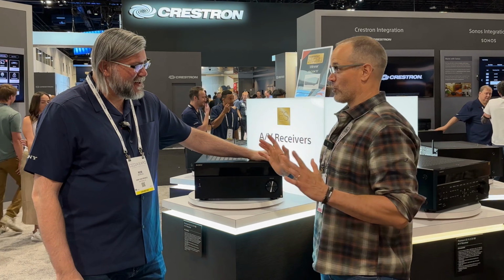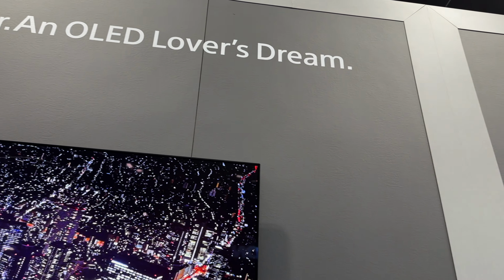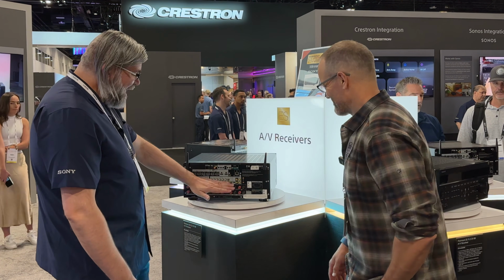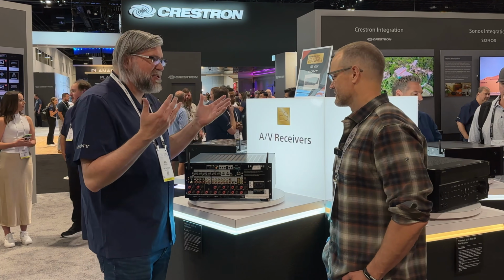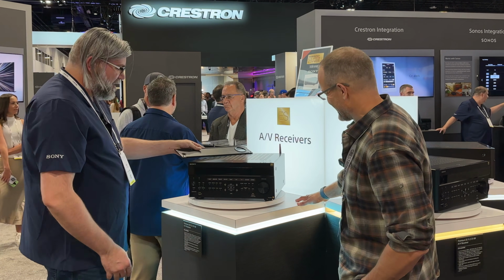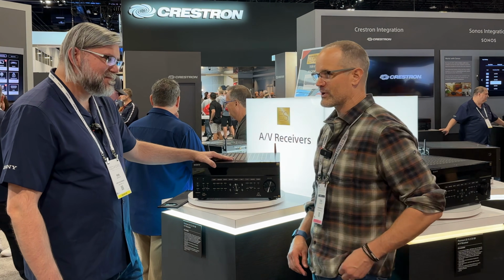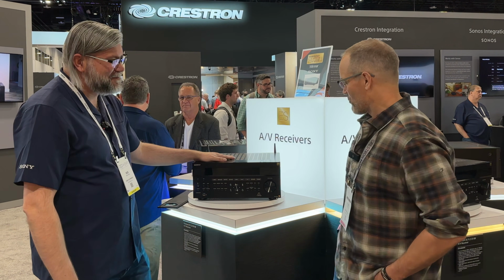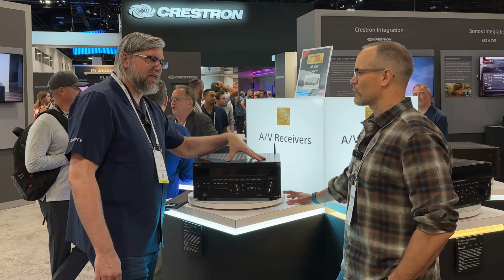Sony's Wicked QD-OLED A95L Slays All Others, and Get the Inside Scoop on Its New ES AVRs! CEDIA 2023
*You can Purchase the Sony QD-OLED A95L on Amazon, here:*
*Sony QD-OLED 77 inch BRAVIA XR A95L:*
*Sony QD-OLED 65 inch BRAVIA XR A95L:*
*Sony QD-OLED 55 inch BRAVIA XR A95L:*

We can also recommend contacting Robert Zohn at Value Electronics for top-notch service!

After several years on the sidelines, Sony has launched an entirely new series of ES-badged AV Receivers.  We caught up with Sony's Product Tech Manager Rob Brennan to take a closer look at the ES Series... and to take a peek at Sony's new QD-OLED A95L, which recently won "King of the 4K TV!"